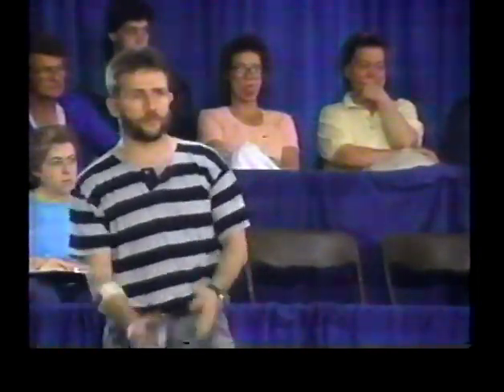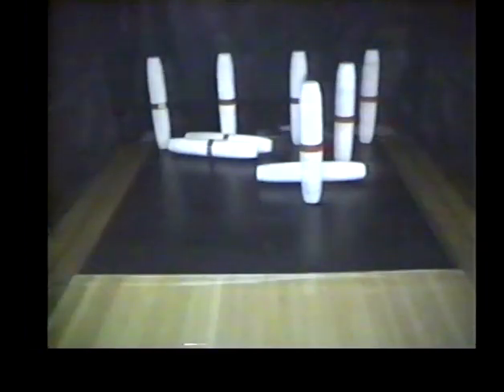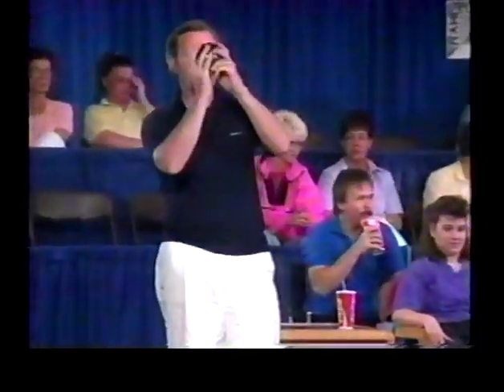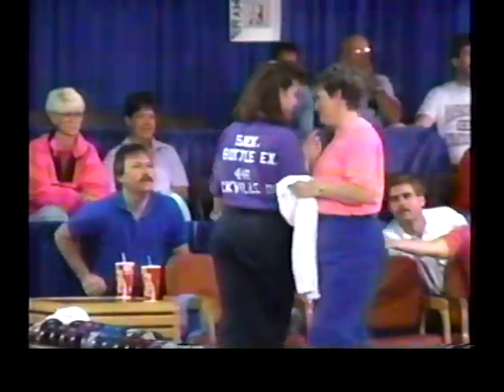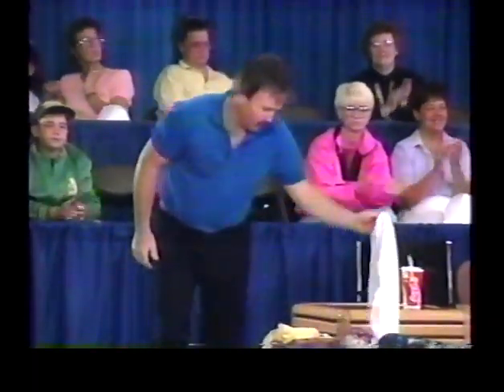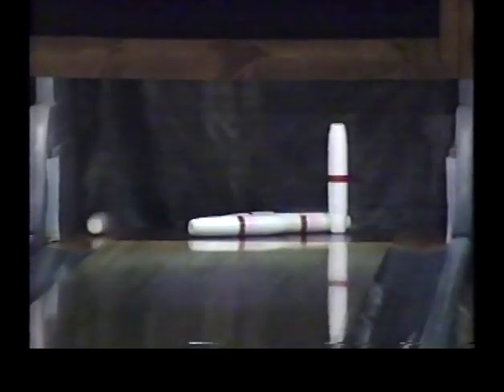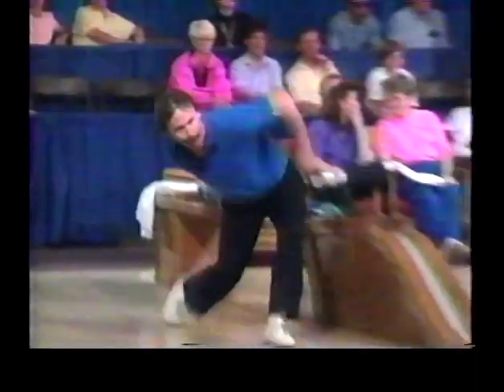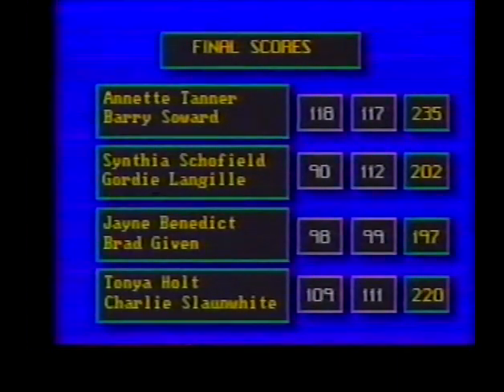CANDLEPIN BOWLING NOVA SCOTIA NUMBER 49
MIXED DOUBLES
FRAME PLUS ART
ANNETTE TANNER/BARRY SOWARD
SYNTHIA SCHOFIELD/GORDIE LANGILLE
JANYNE BENEDICT/BRAD GIVEN
TONYA HOLT/CHARLIE SLAUNWHITE